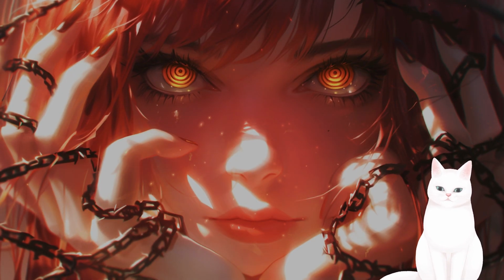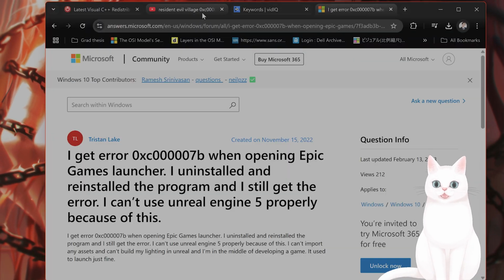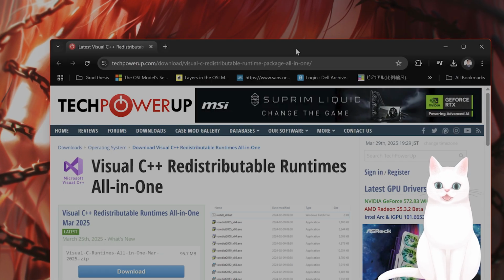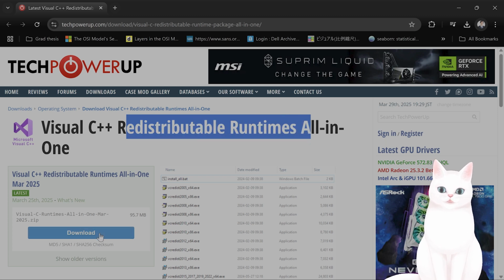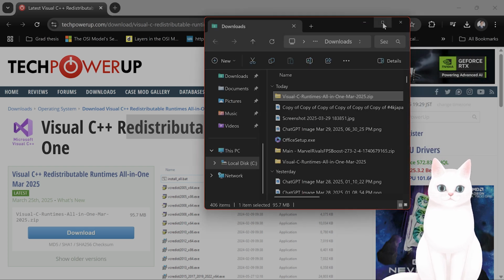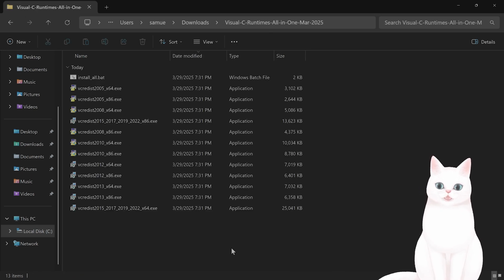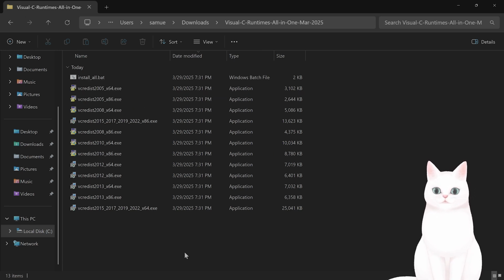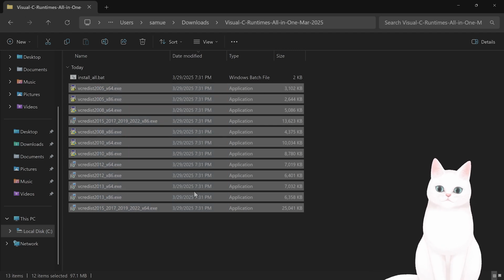How to Fix Unreal Engine - 0xC000007B Error on PC (2025 Update!)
Getting the 0xc000007b error when launching Unreal Engine on Windows 10? In this quick tutorial, you'll learn how to fix the 0xc000007b application error step-by-step. Whether you're working on a game or project, this fix will get you back up and running fast. Works for Unreal Engine 4 and 5!